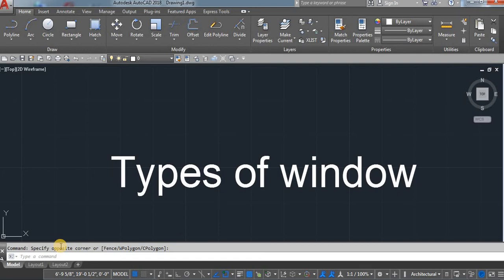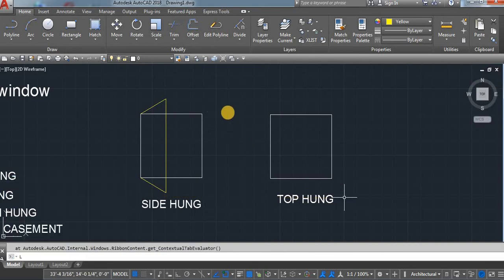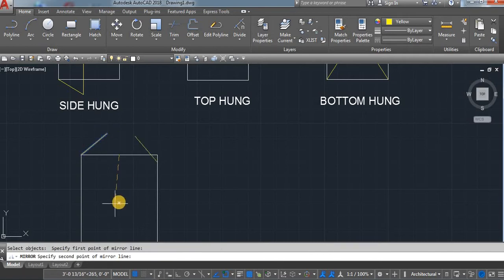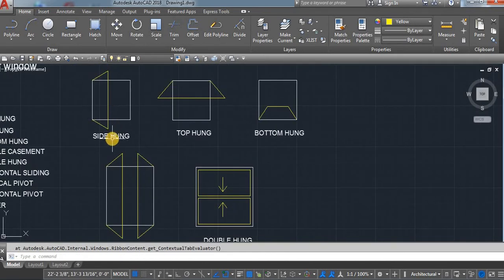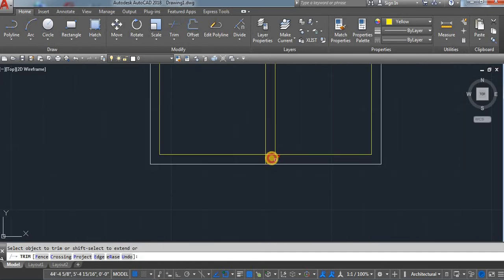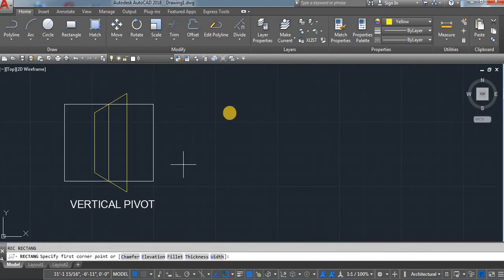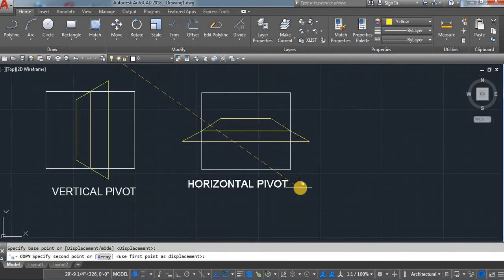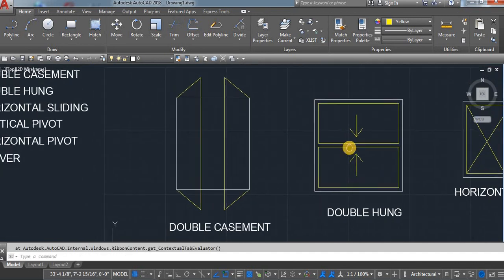How to Draw Different types of Window in AutoCAD || AutoCAD Tutorial